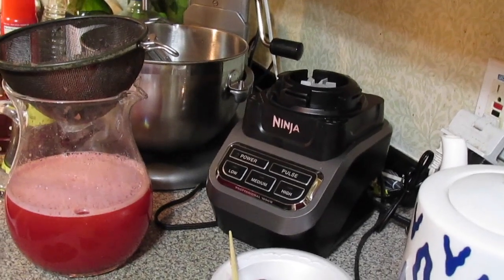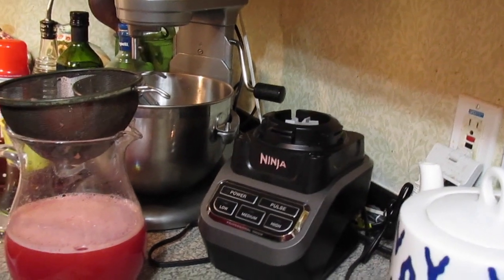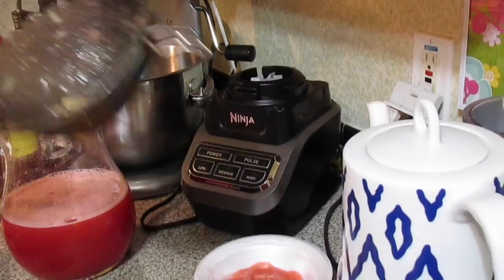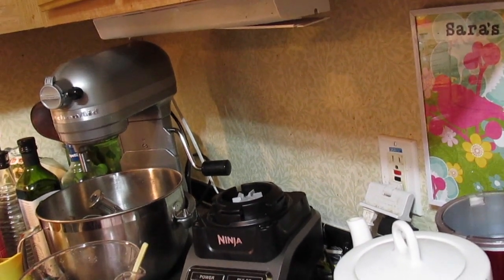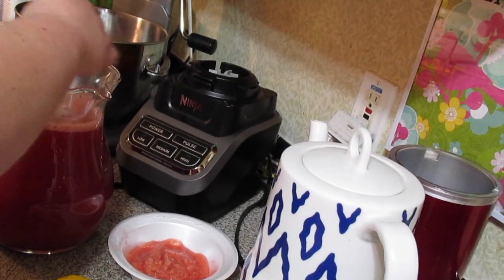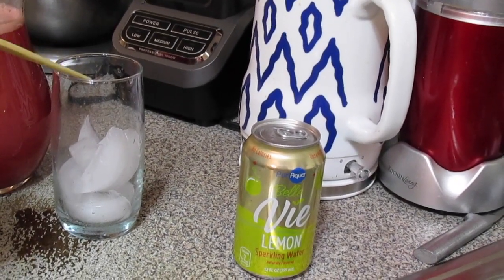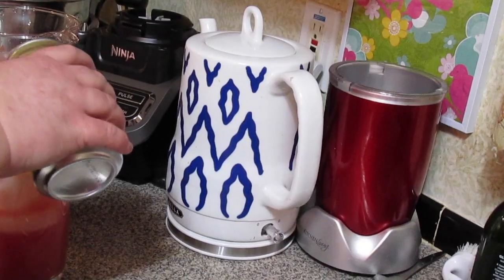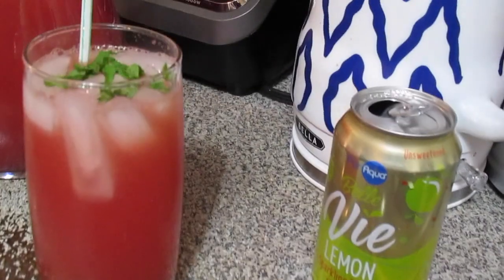Watermelon & Green Tea Augua Fresca